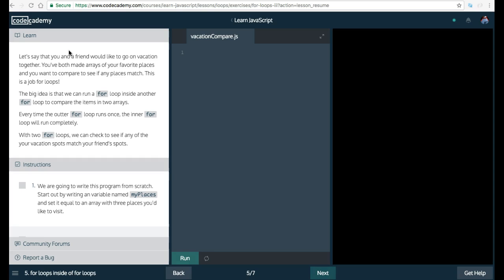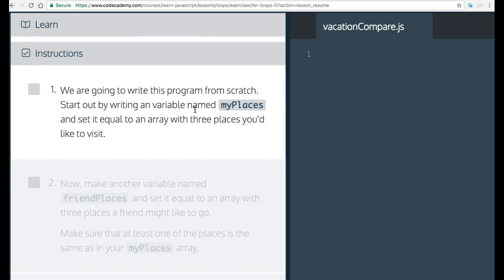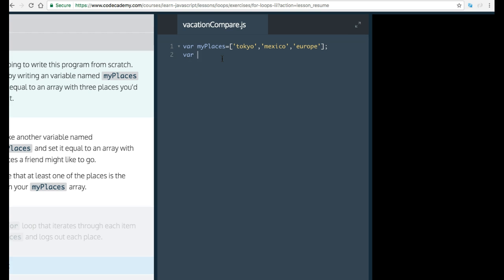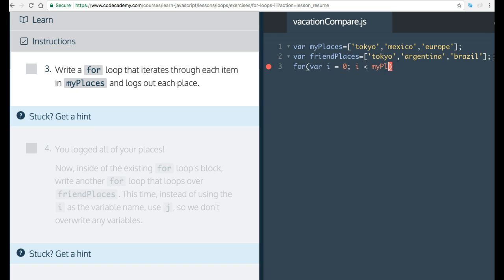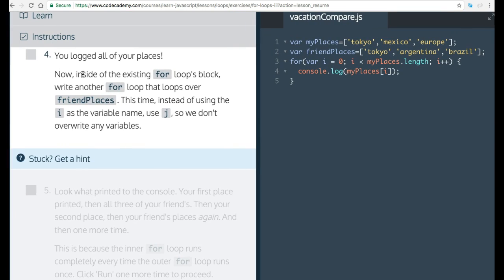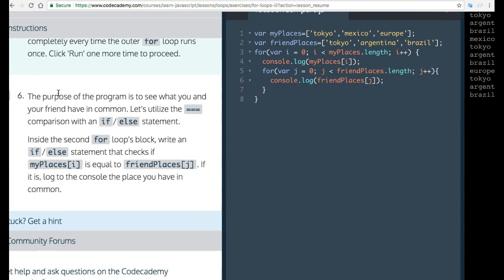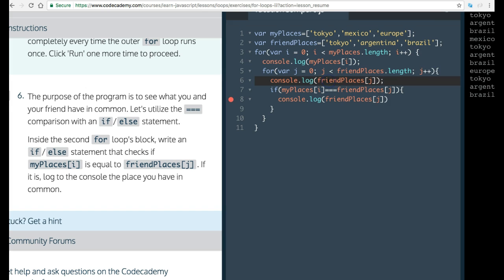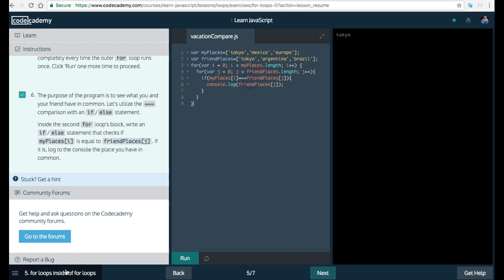Learn Javascript, Loops, for loops inside of for loops, Codecademy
In this javascript tutorial, we learn about how a for loop inside of a for loop works.  For loops inside of for loops can be used to go through 2 lists and compare items in them together.  This can be done by nesting one loop inside of another one.  In the second loop we use an if statement to compare the first count (i) with the second count(j)